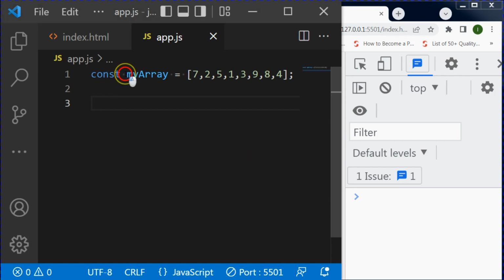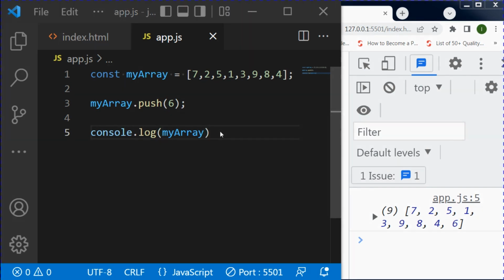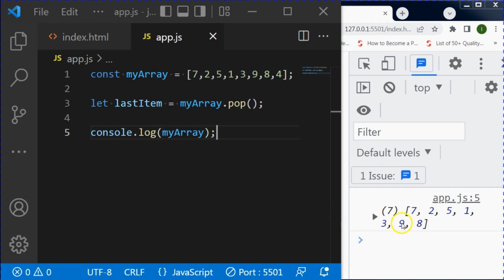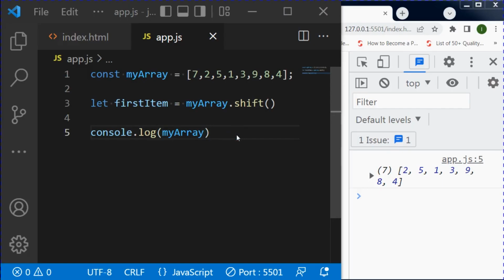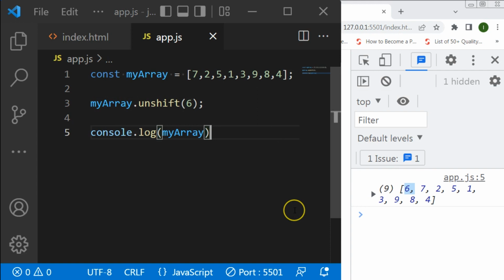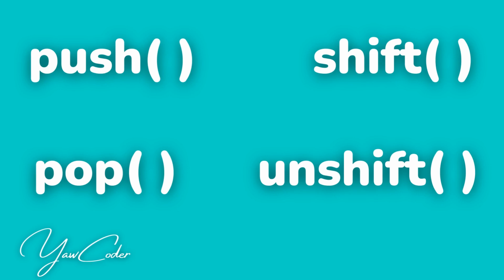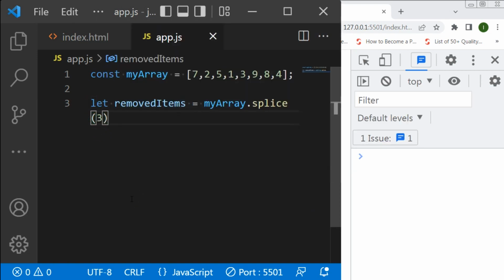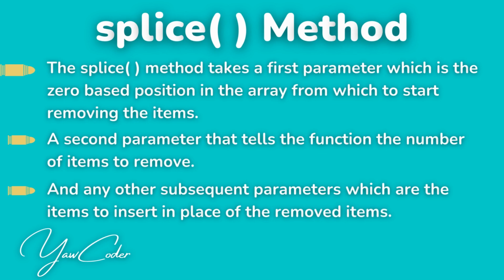5 Must Know JavaScript Array Methods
Working with JavaScript Arrays is one of the most difficult tasks you will face as a web developer. Today there are so many JavaScript Array methods that makes our lives easier. In this video I have talked about 5 simple JavaScript Array Methods.

Timestamps
0:00 - Intro
0:30 - Push Method
1:30 - Pop Method
2:30 - Shift Method
3:24 - Unshift Method
5:00 - Splice Method

JavaScript Array Methods That Do Not Change The Array